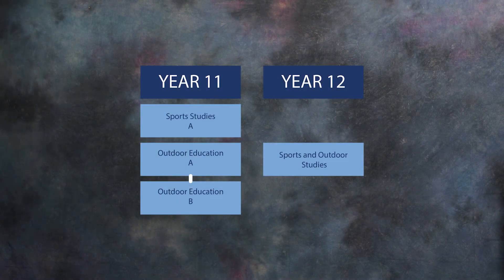Stage 2 Sports and Outdoor Studies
New in 2022 for 2023 teaching

Video#: 077